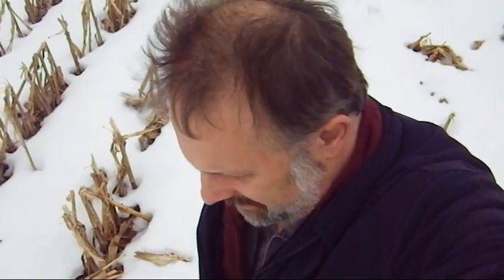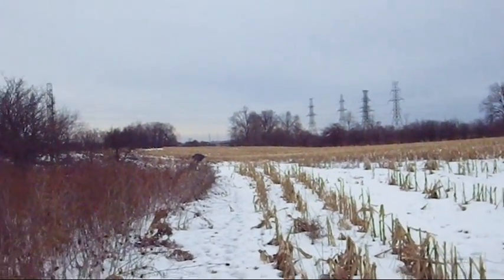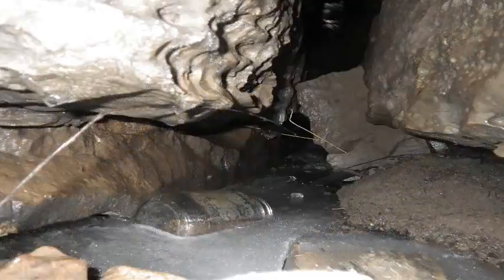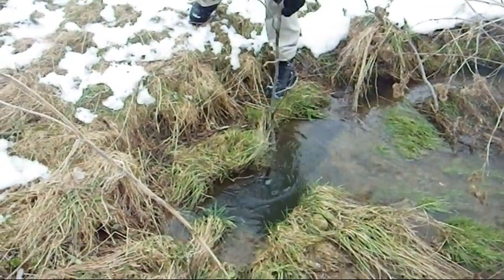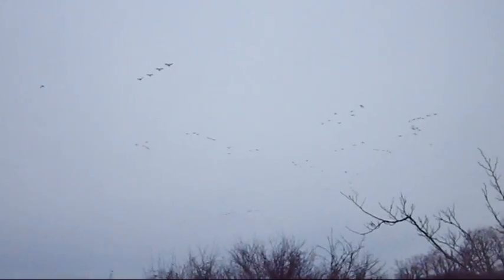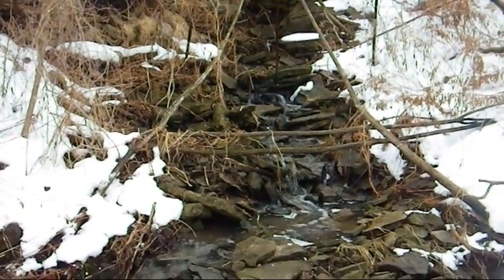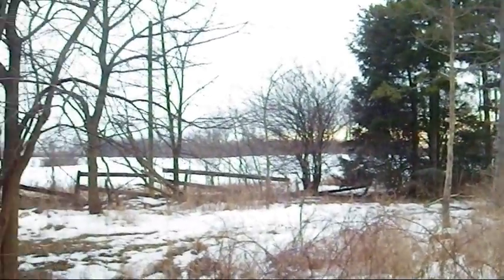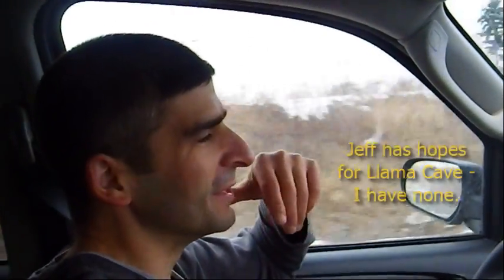Karst Geography Environment around Hamilton, Ontario (video documentary)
In this video documentary we visit a karst geography environment around Hamilton Ontario, looking at the rock and how the water shapes it.